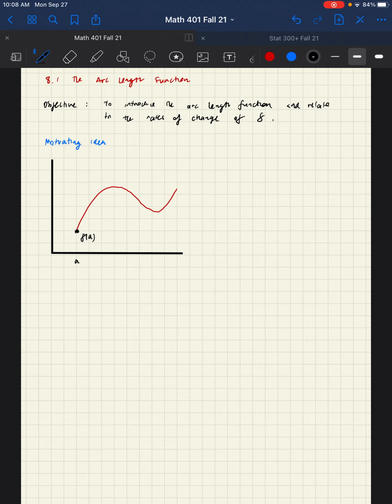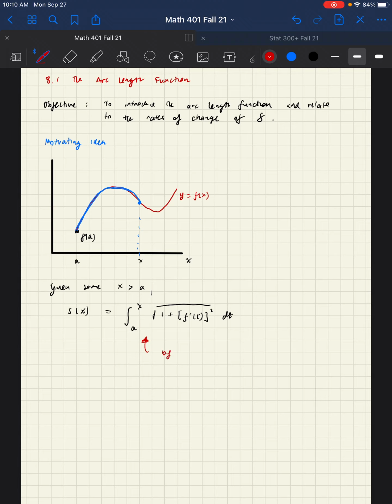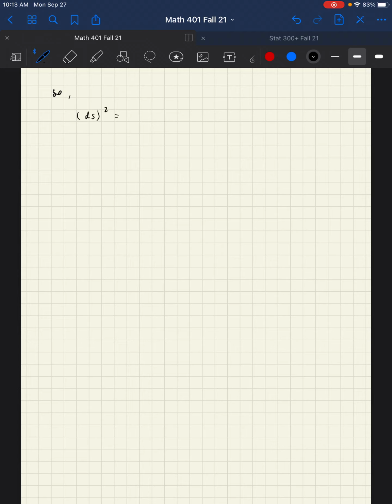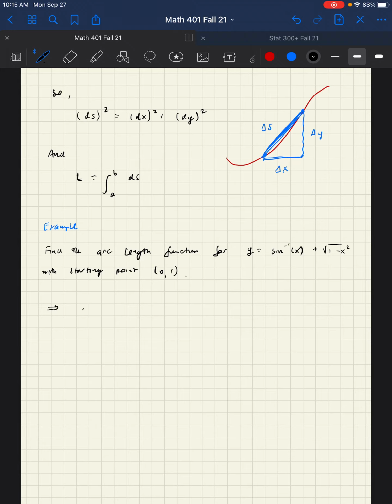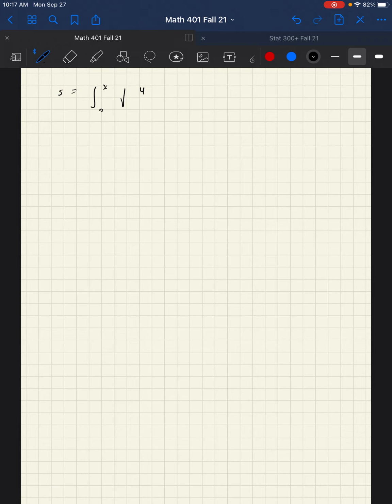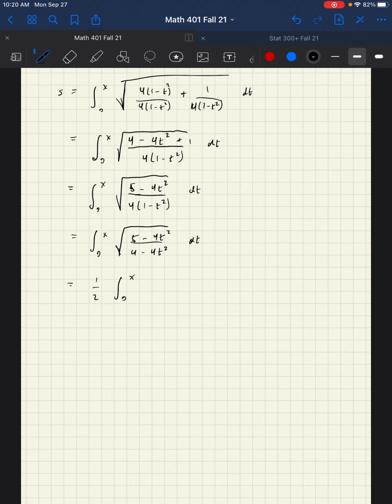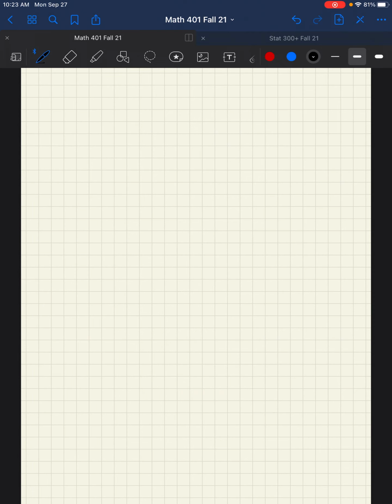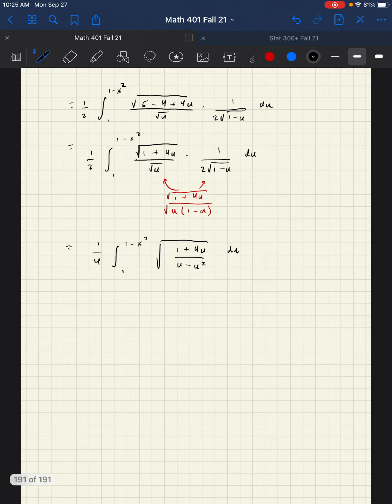8.1 The Arc Length Function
Arc length can be used to parameterize a curve; this video illustrates our first foray into representing a function using arc length as a variable by first finding the arc length function.
00:00 - Introduction
00:13 - Motivating idea
03:50 - Relationship to existing rates of change
06:50 - Example of finding the arc length function given a starting point [I messed up the derivative of sqrt(1-x^2); it should have a factor of x in the numerator, and that accounts for the difficult integrand that resulted. Sorry!]